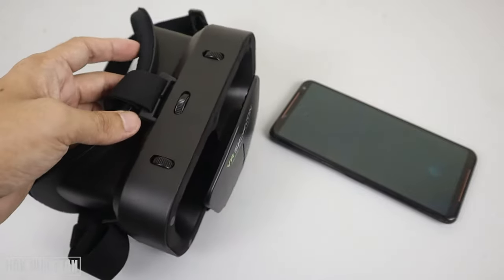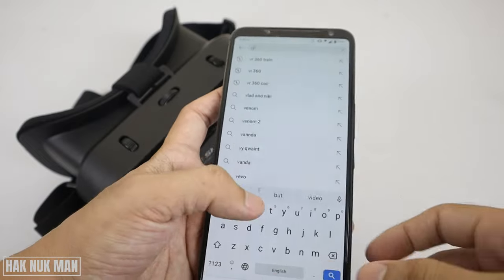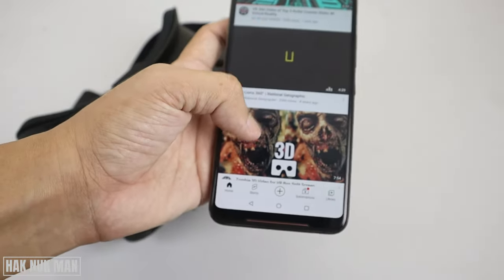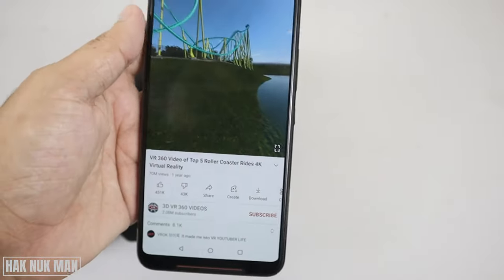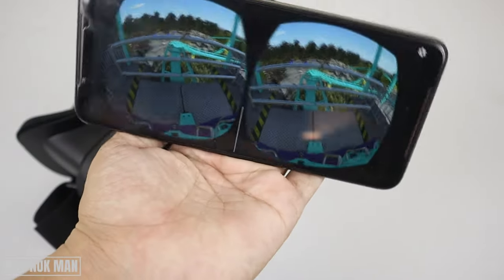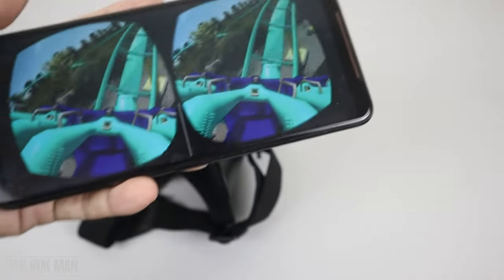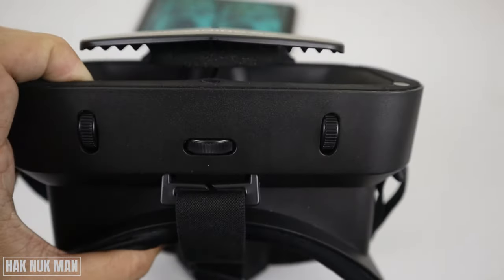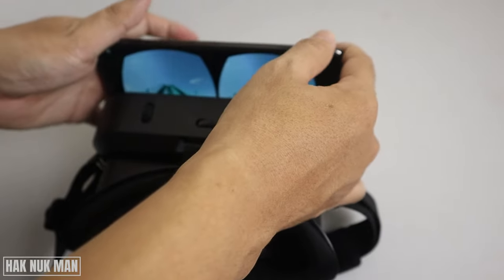How to Use VR Glasses with Android Smart Phone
In today's video, I am going to show you how to use VR glasses.

Using that VR glasses is so simple. All you need to do just go to YouTube and search for VR Video. Play one video and press the VR button your video will convert into two screen.

Finally, just put that video on your smart phone attach to the glasses and you good to go.

How to Connect Gamepad with Samsung Smart TV